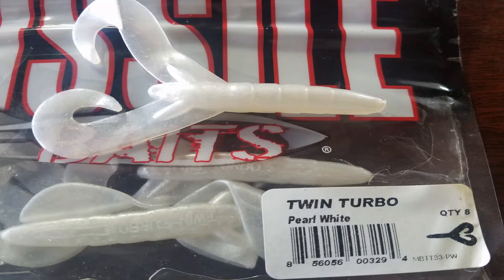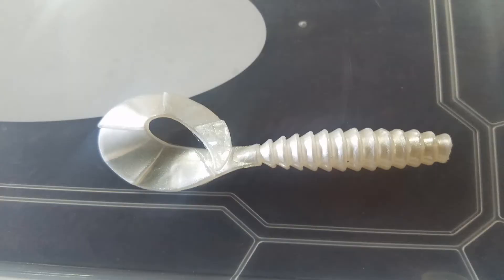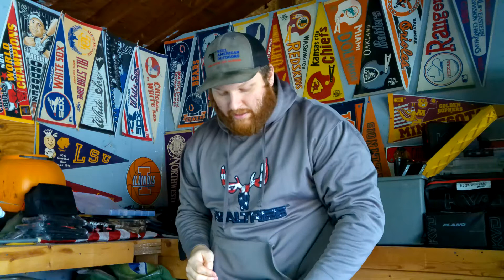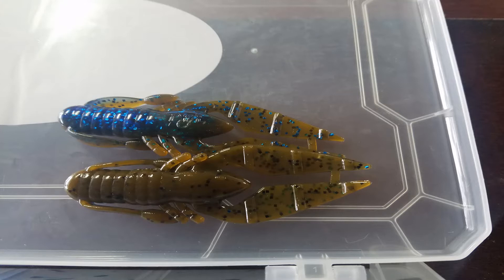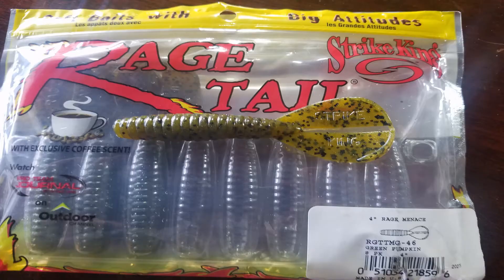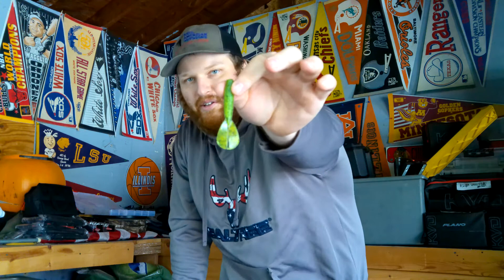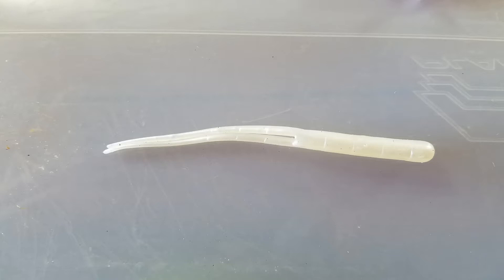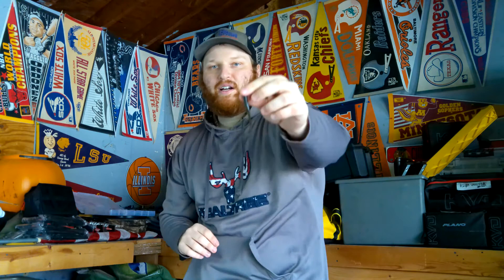Top 5 Jig Trailers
1. Z-Man Split Tail
2. Strike King Rage Menace
3. Power Team Lures Craw D'oeurve
4. Power Team Lure Grub
5. Missile Baits Twin Turbo